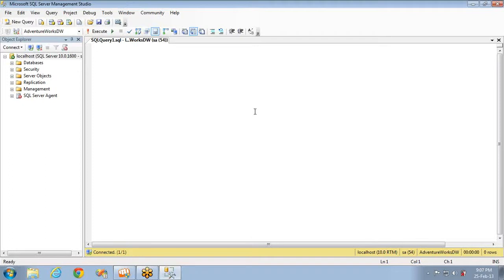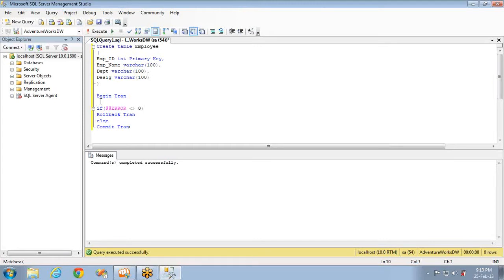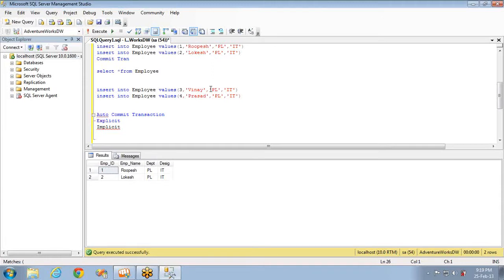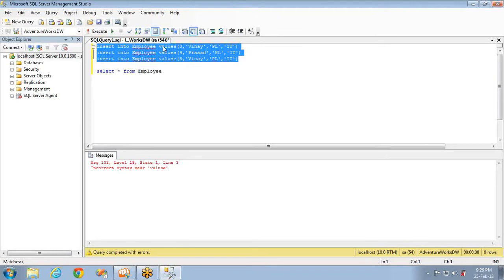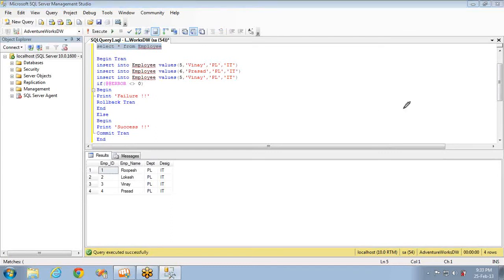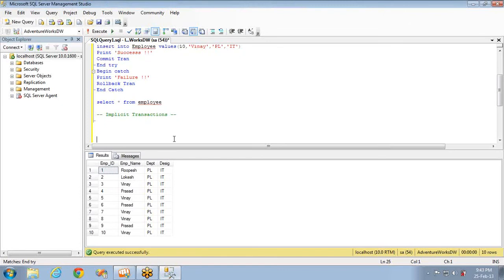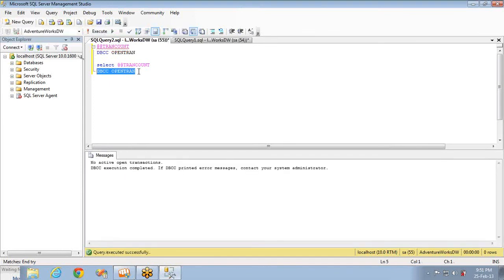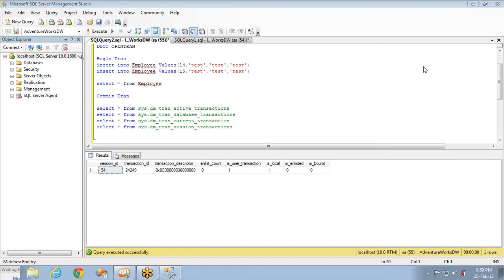MSBI Training Part 49